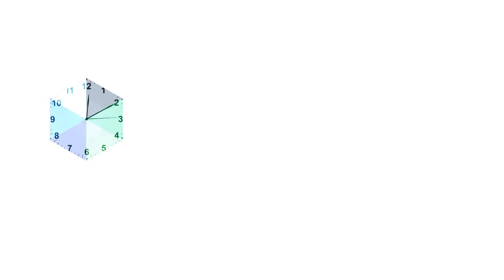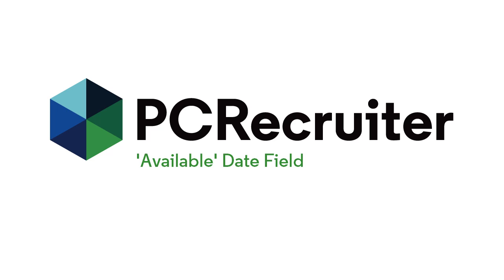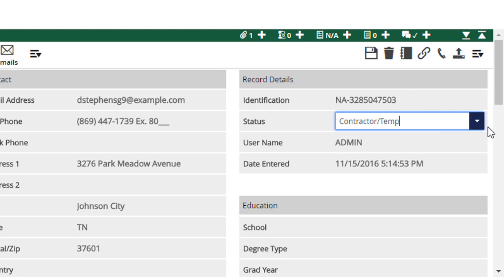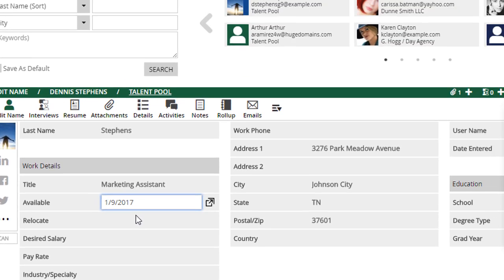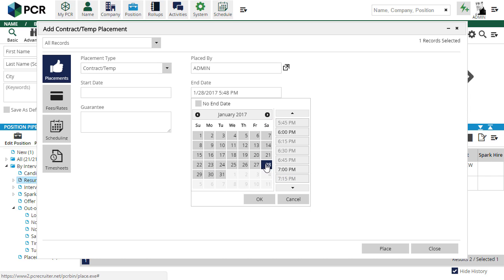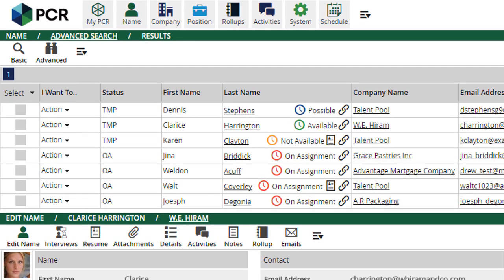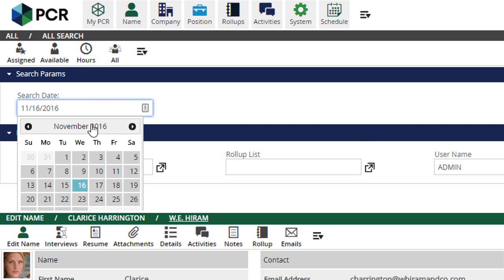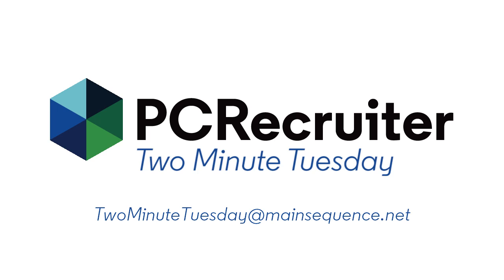Two Minute Tuesday: Available Date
This week we'll check out the special properties associated with the 'Available' field on Name records. This lets you see when a contract placement candidate will be available again while searching your database.